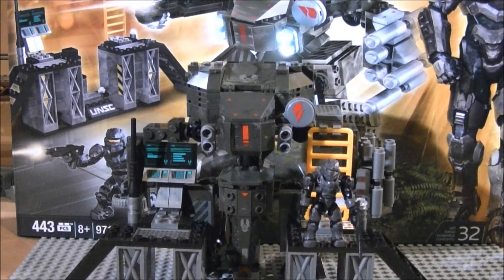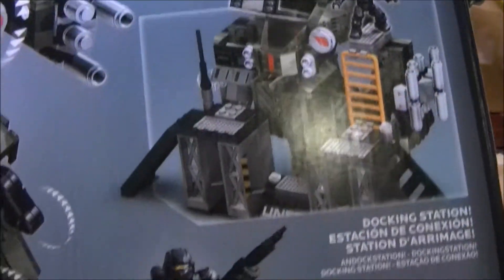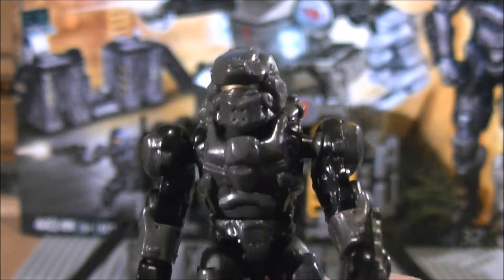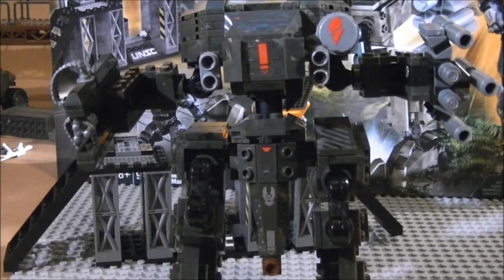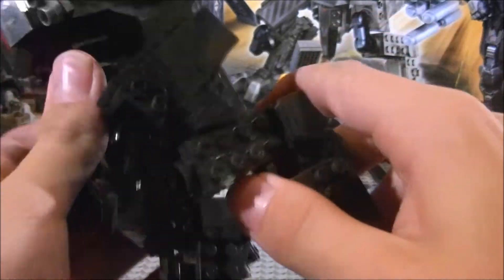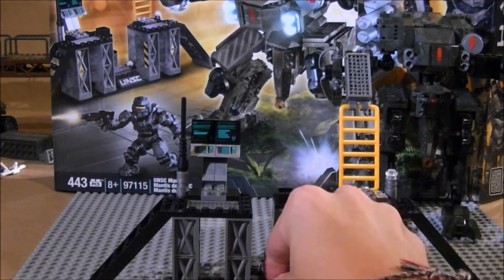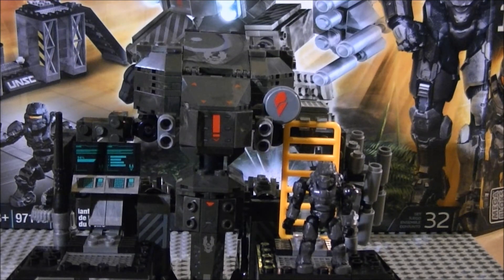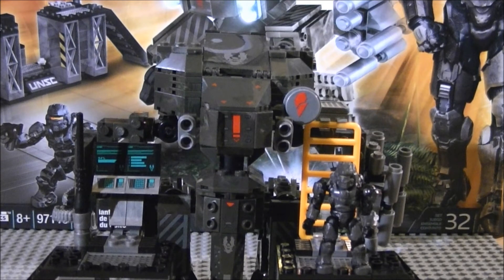MegaBloks Halo UNSC Mantis Review